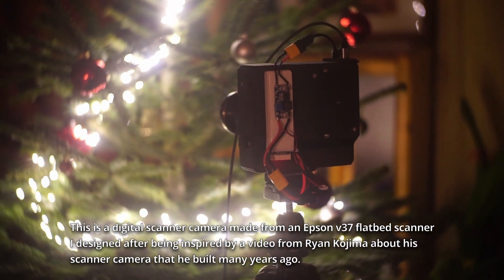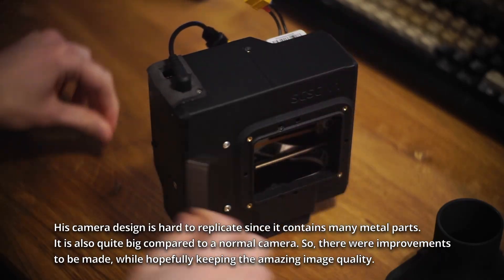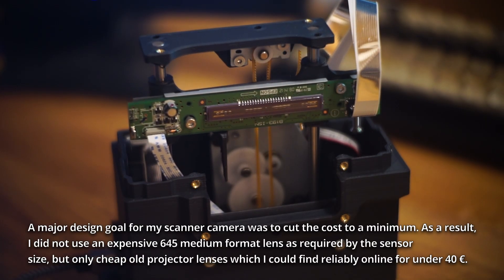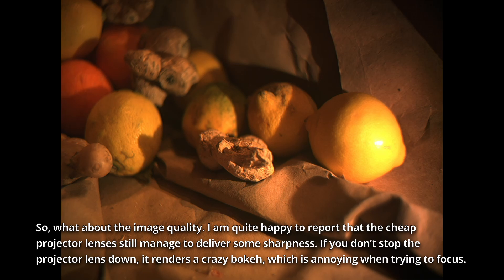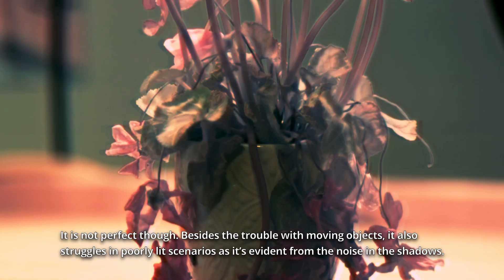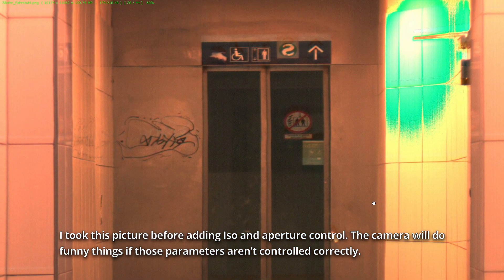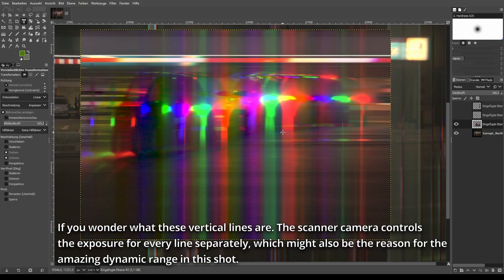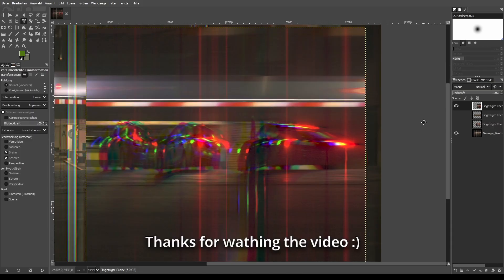489 Megapixel DIY Digital Camera for little money.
Inspired by @raspy00135  I designed this Scanner Camera. I call it Super Cheap Scanner Camera (SCSC).
It is able to take pictures with extreme resolution and good image quality, while being very cheap to make.
Correction: In 2:29 I say that the camera has 48 bits per channel, which is incorrect. What I meant was 48 bit color depth, which is 16 bits per channel. Thank you, @soza.pidgeon for pointing this out.